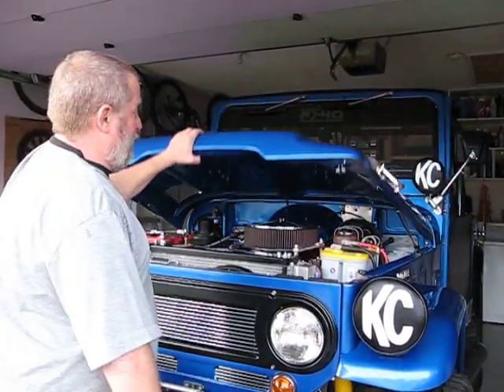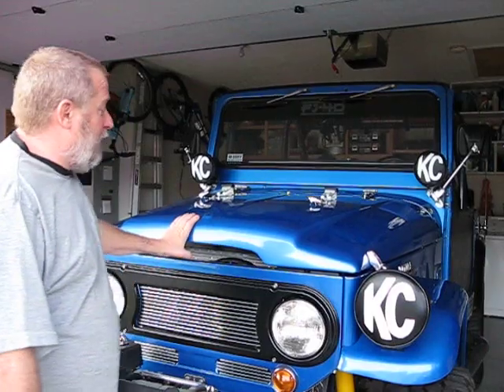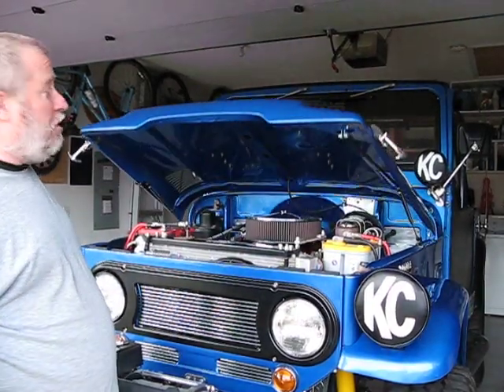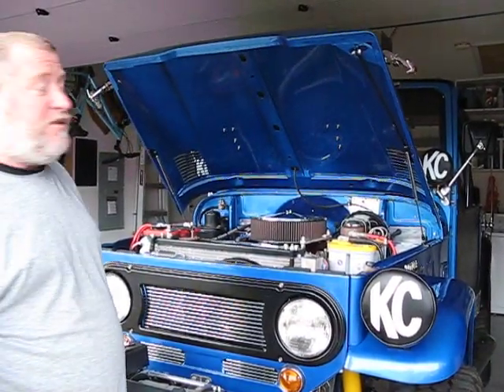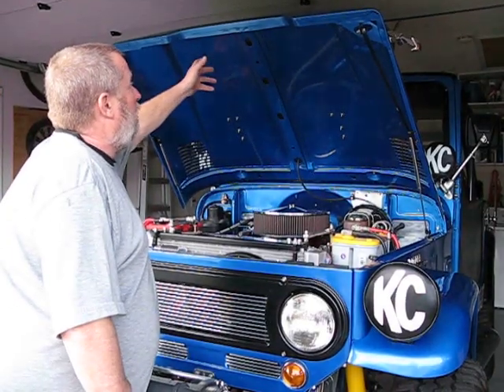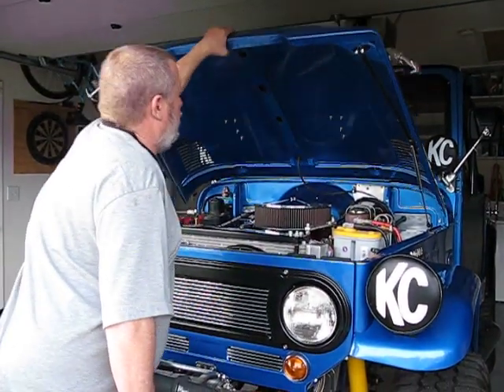hood shocks 007.avi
hood shocks installed on a fj40